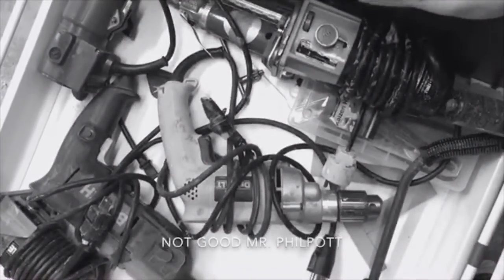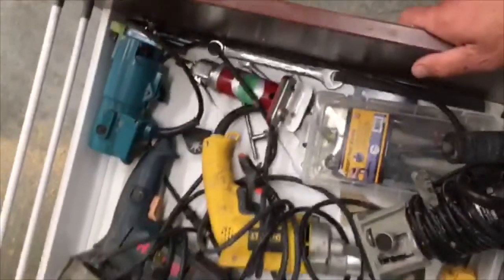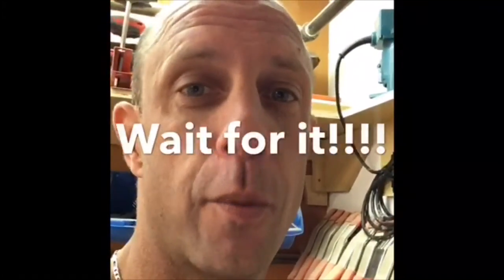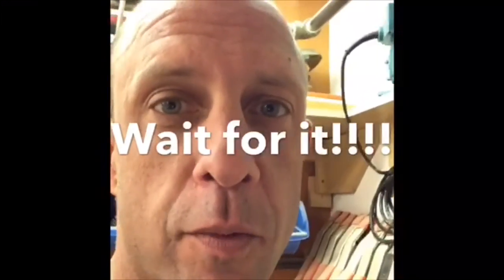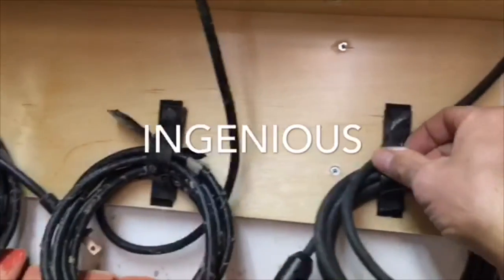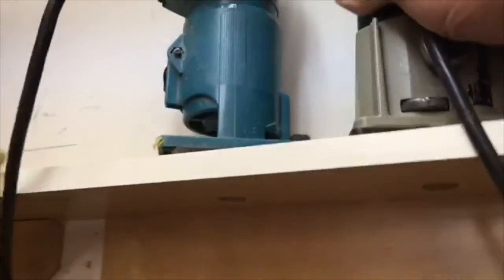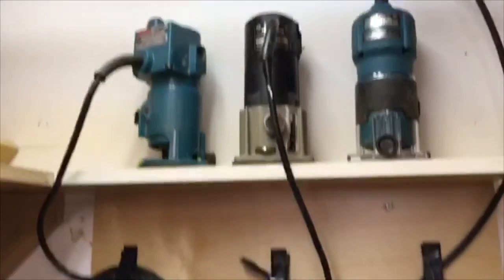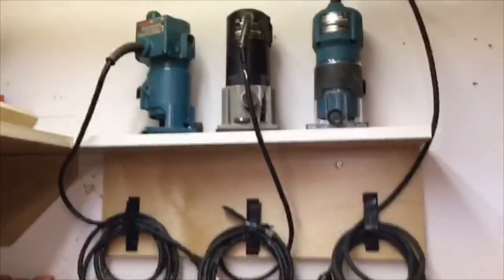Philpott Movie Studio